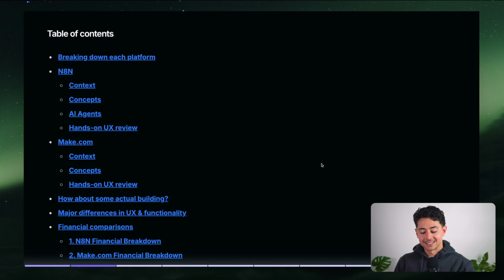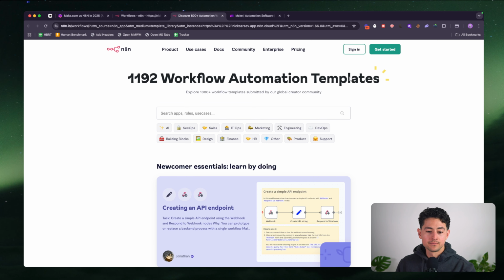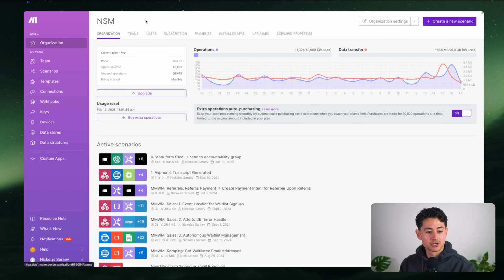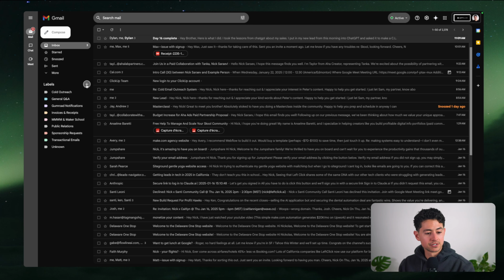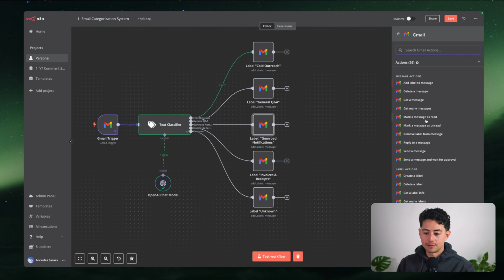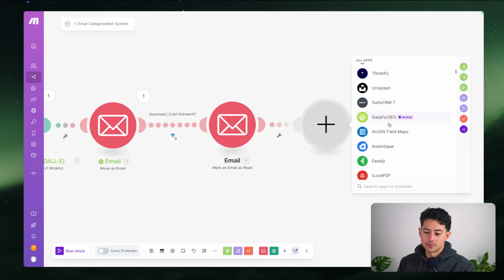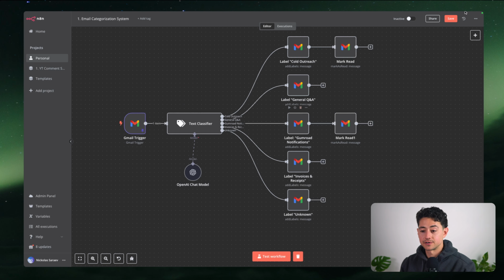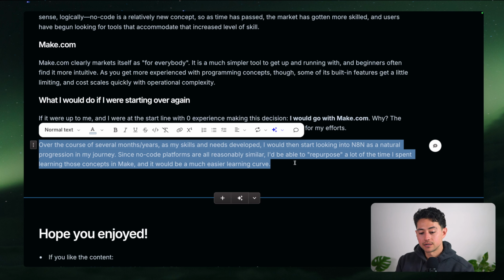Make.com vs N8N in 2025 (AI Agents, Key Features, & More)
All Make.com & N8N templates mentioned in the clip ⤵️

Summary ⤵️
N8N and Make are rival no-code platforms that are both growing incredibly popular in 2025, owing to the rise of AI agents and automated businesses more generally. In this video, I provide a detailed review of both tools. I cover their differences, their similarities, build the same system on both platforms, perform a financial breakdown, and ultimately tell you which one I'd choose moving into the new year.

Why watch?

Chapters
00:00:00 Introduction
00:01:15 Exploring N8N's Features
00:06:29 N8N's Unique Selling Points
00:12:50 The Rise of AI Agents
00:13:23 Hands-On UX Review of N8N
00:25:04 Transition to Make.com
00:26:50 Overview of Make.com
00:28:45 Key Concepts in Make.com
00:31:57 Hands-On UX Review of Make.com
00:41:55 Building a Functional System on Both Platforms
00:44:05 Email Categorization System Overview
00:55:23 Connected to OpenAI
00:59:39 Testing Email Classifications
01:02:31 Labeling and Handling Emails
01:10:07 Categorizing Emails with AI
01:18:37 Comparing N8N and Make.com
01:49:21 Choosing the Right Platform
01:51:08 Conclusion and Future Plans